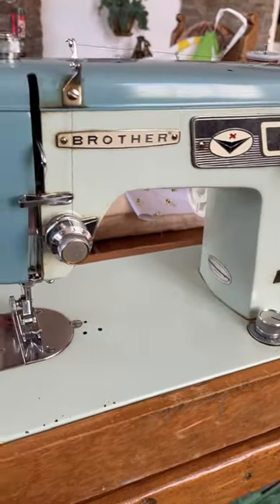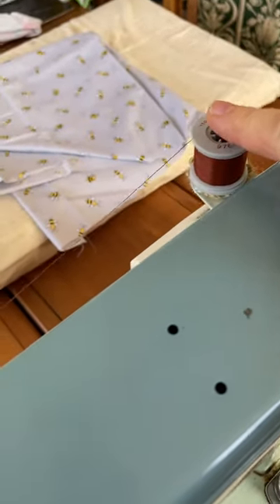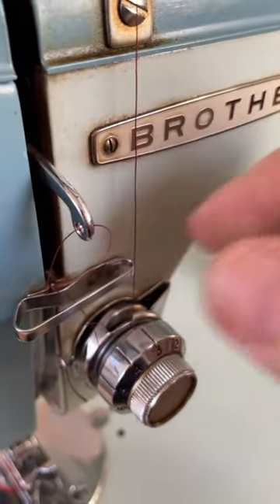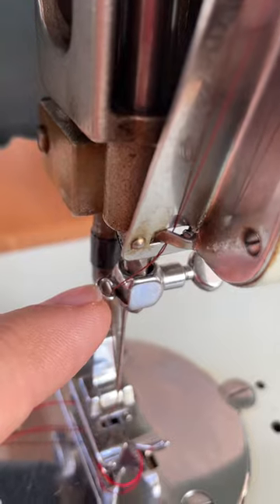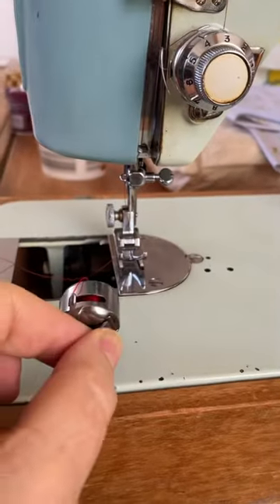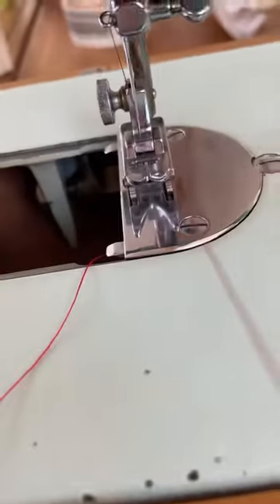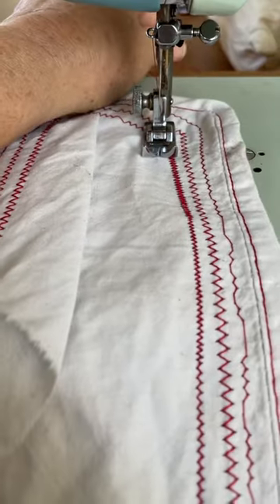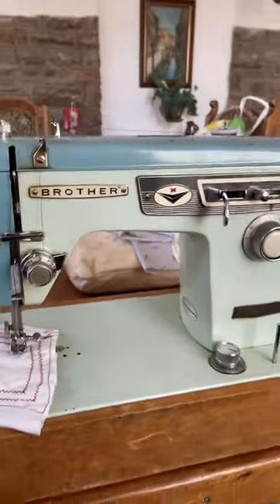Threading and 1960s brother sewing machine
This video is to demonstrate how you thread a vintage brother sewing machine this one is from the 1960s but a lot of them work in a very similar way.